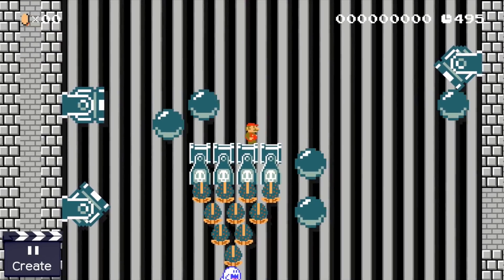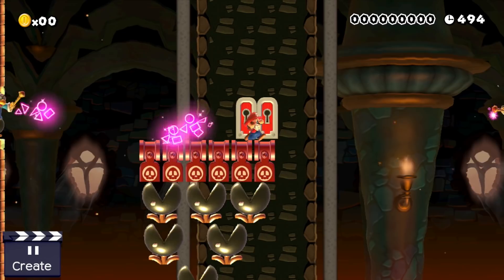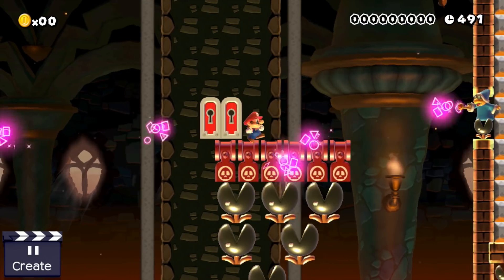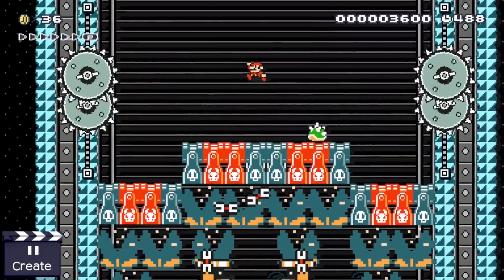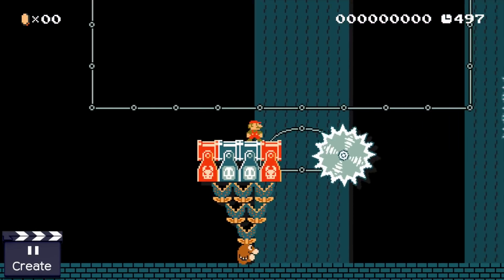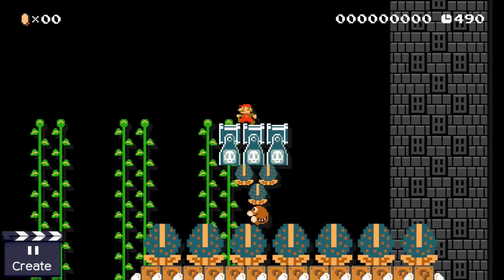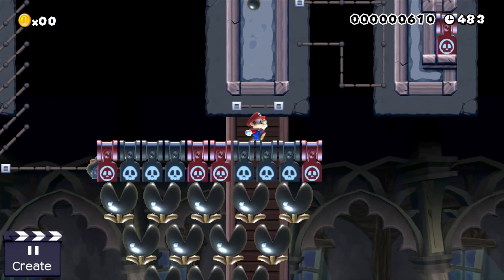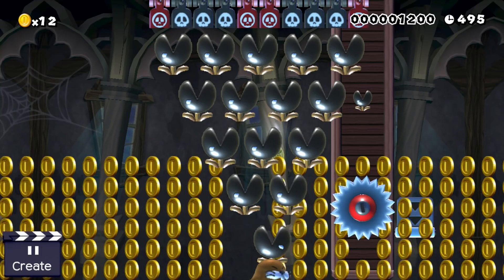5 Designs for Drivable Monty Mole Cars in Super Mario Maker!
In Super Mario Maker monty moles are often Mario’s enemy. But while they are really good at chasing Mario and are able to throw wrenches like someone who is really good at throwing wrenches, they can be used for other Super Mario Maker tricks as well. In this video we are going to take a look at 5 different designs for drivable Monty Mole Cars in Super Mario Maker.
Credits
Footage:
Cutestockfootage.com
"Adventure Meme", “Amazing Plan”, “The Builder”, “Snowdrops”,“Alchemists Tower”, “Killers” (playing at 130% speed)